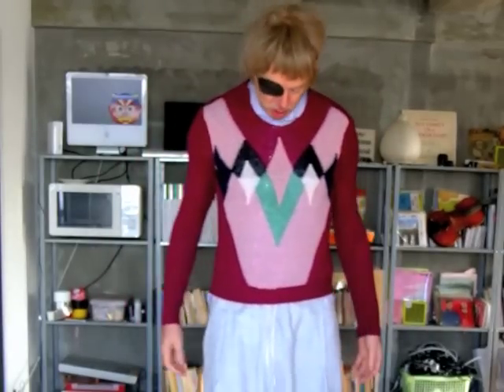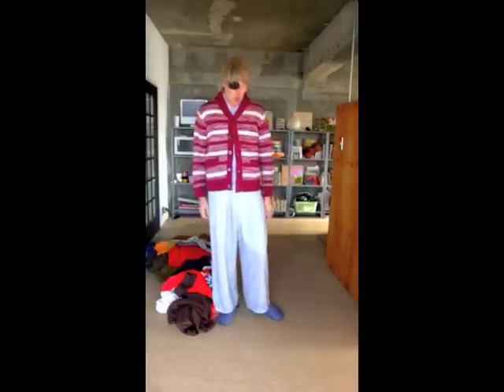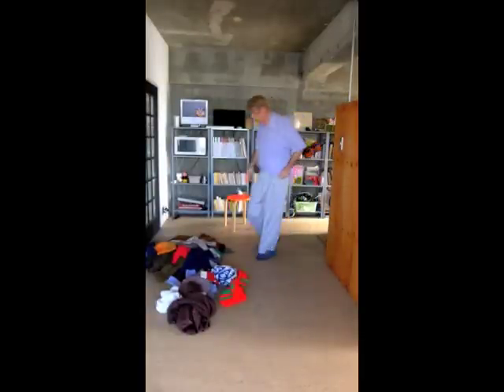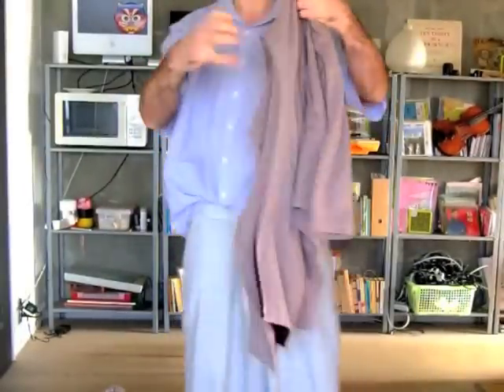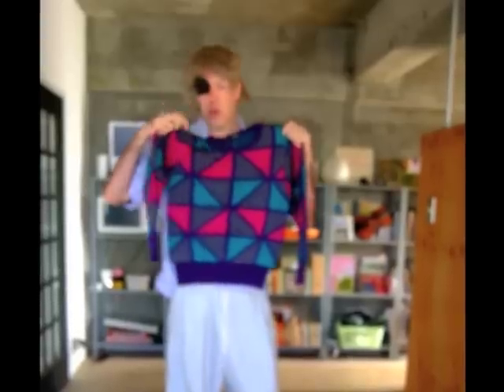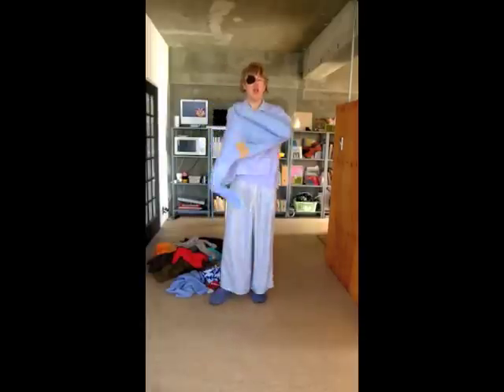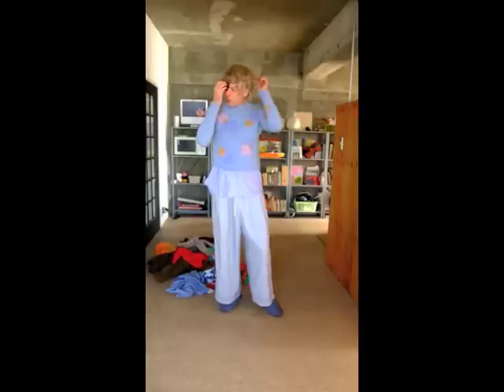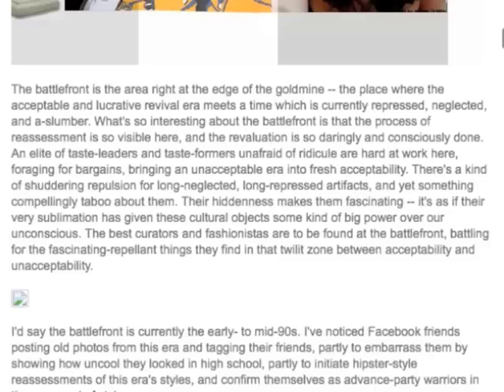Open University: Semiology of Sweaters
Open University broadcasts of the 1970s are often satirised for their presenters' sartorial choices. Continuing this rich tradition, Momus foregrounds his sweater collection in a broadcast we could imagine being made for a unit called Contemporary Dress and Society (A902): The Semiology of Sweaters.